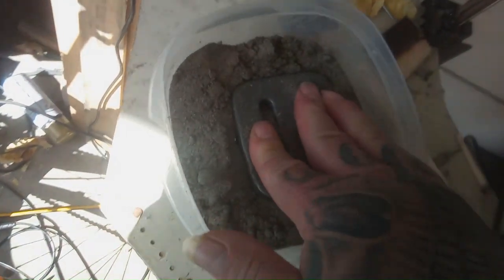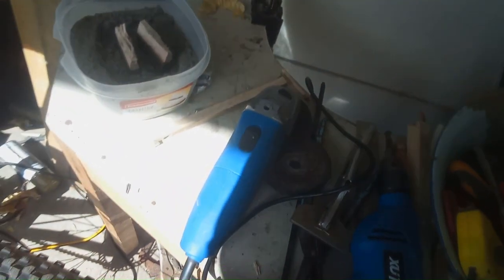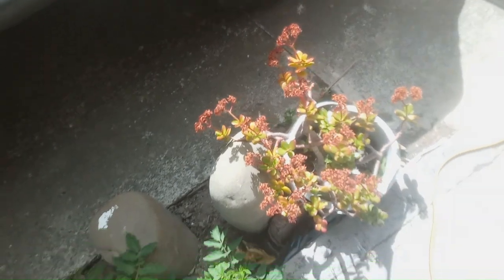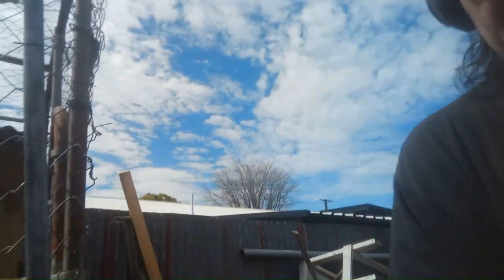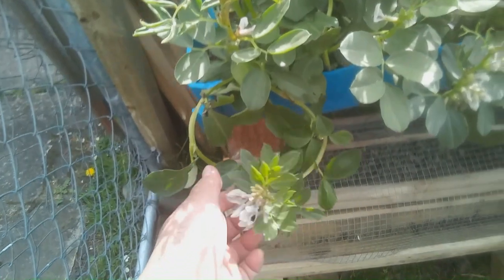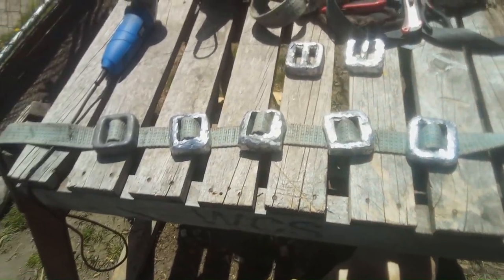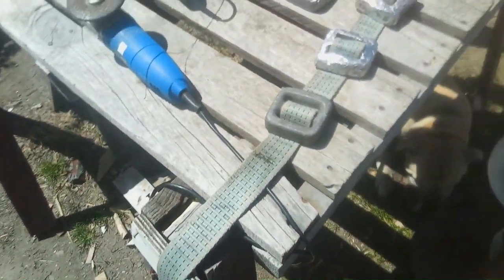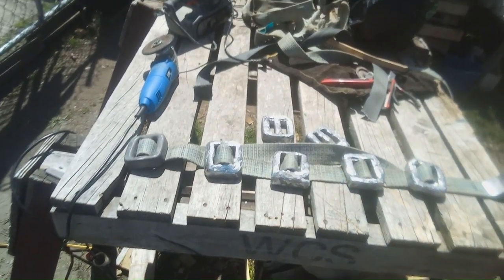The Next Episode, Hey there guys just me again with this weeks episode of Keeping it Real +Gaming.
Hey there guy's just me and the next episode of Keeping it Real +Gaming. In this episode, I am making my own free dive weights. I take a 2.5 Tonn lifting strop and cut off enough length to fashion into a belt, this is great and wonderful news because after two years of being out of the water because I dropped my last Dive weight belt I can finally get some more footage of the underwater world out there, It's a freedom that is equal to nothing else and something I have been able to do since I was 7 years old out there with a man called Shamus Terry who would pick me up and take me out to Mahia a well known coastal dive spot with his son Frank and we used to get into it sometimes also Waikokapu. In the future maybe we can get out to those old spots again ... Predominantly here in Gisborne New Zealand I dive Kaiti Beach, Sponge Bay, Wainui Beach, Okitu point both Okitu side and Makarori sides, and Right along Makarori up to Makarori point and out and around to Tatapouri. I have been around to  Huritaua but hardly ever but the good news is that the further I go in that direction the better the diving gets